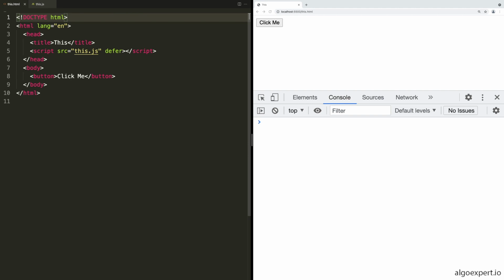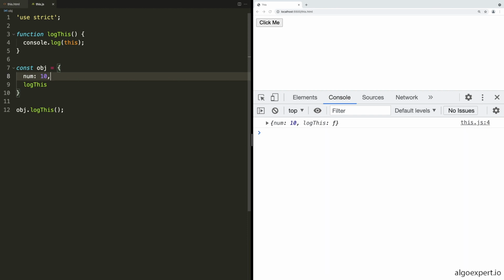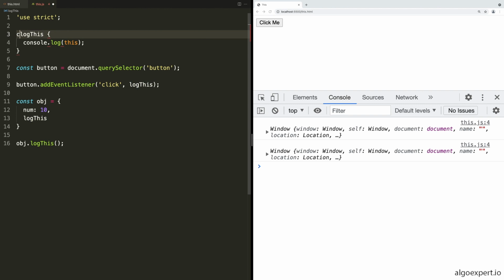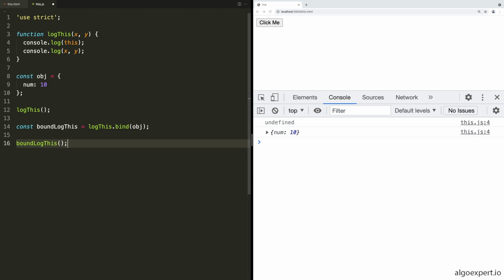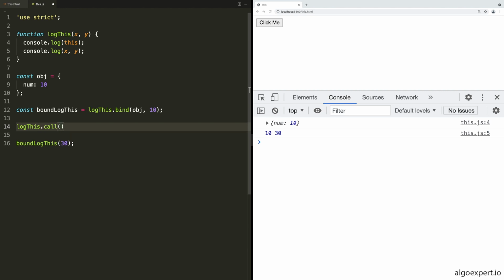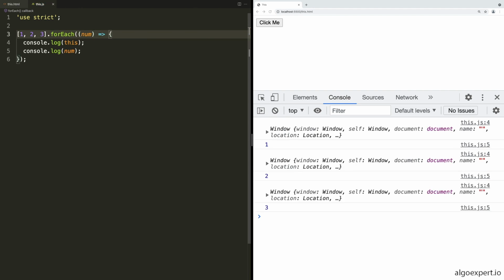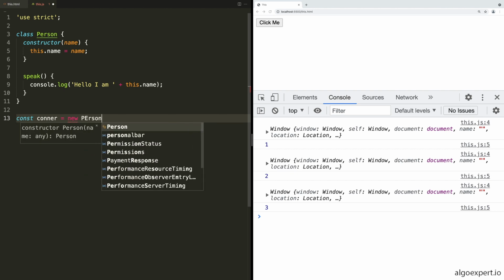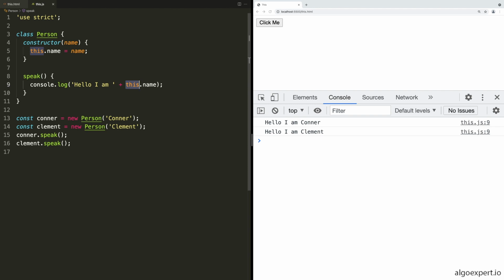This in Javascript